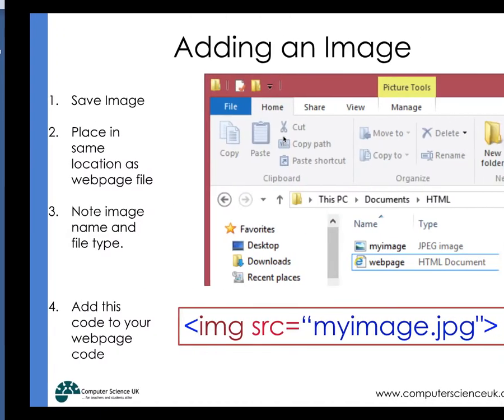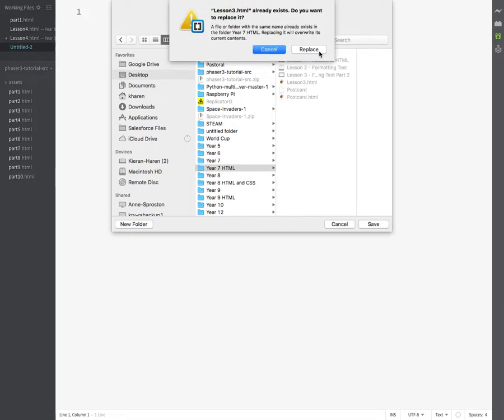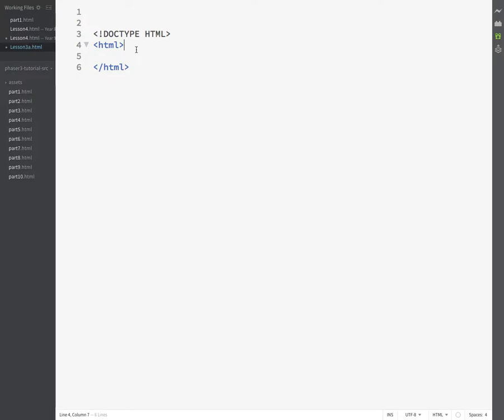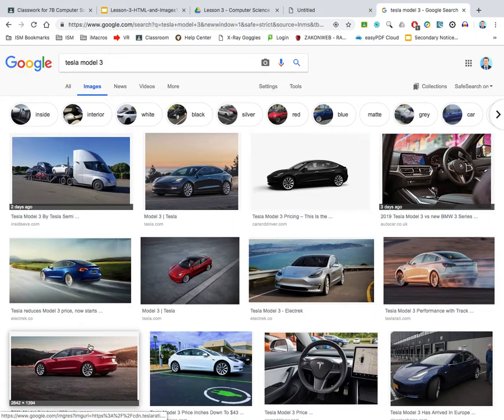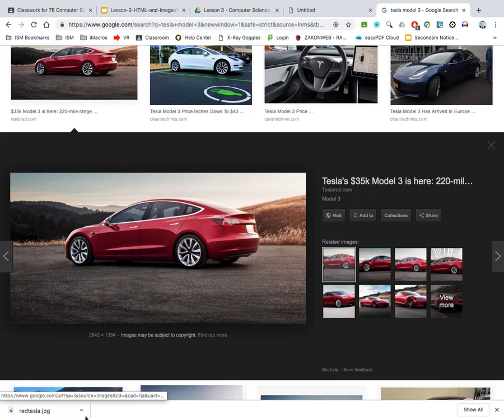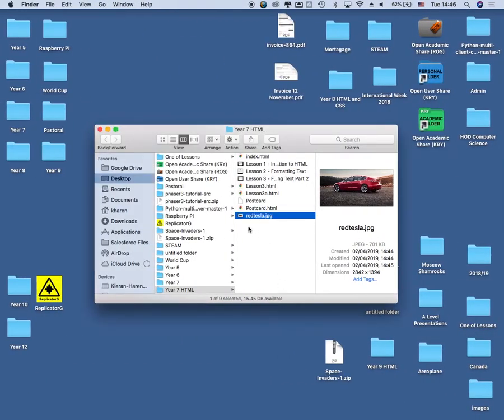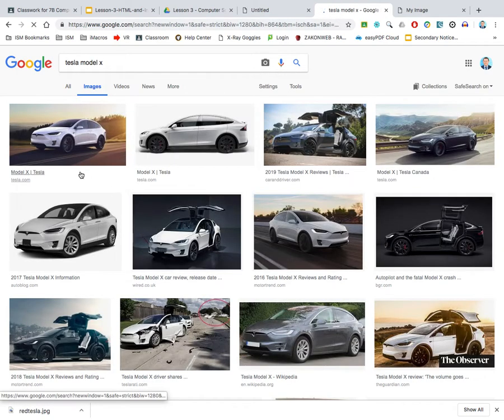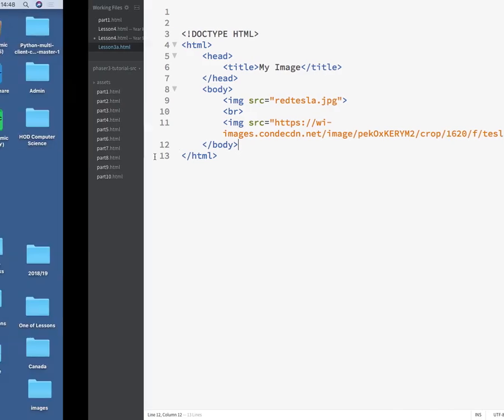Lesson 4a Adding Images